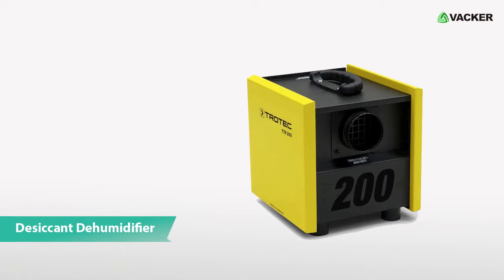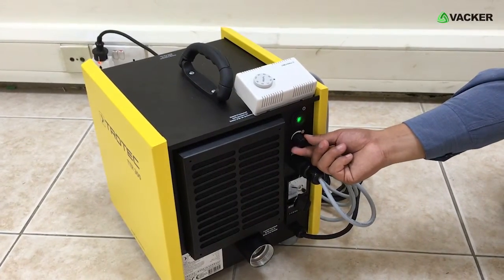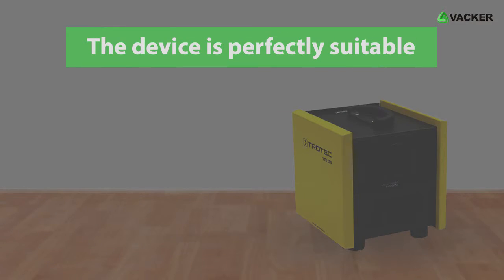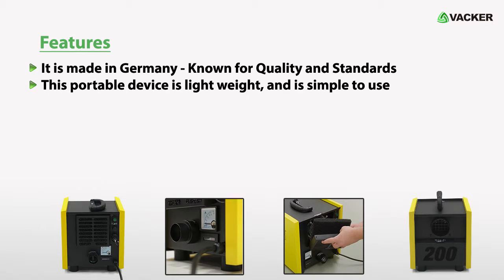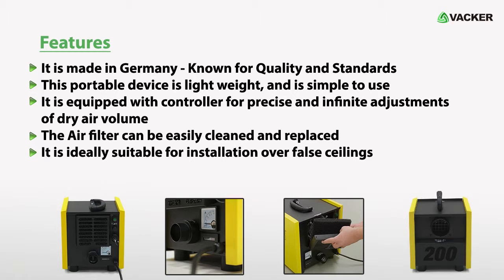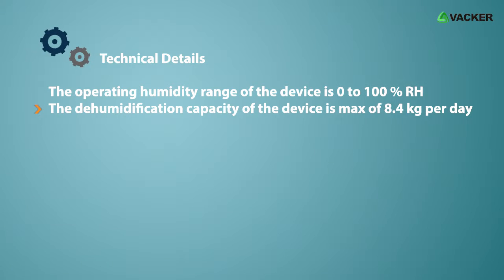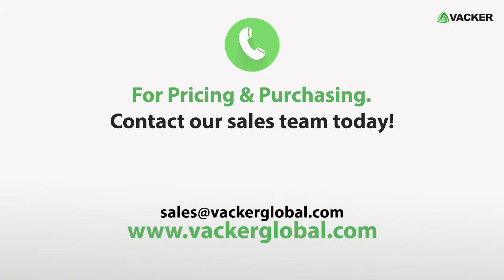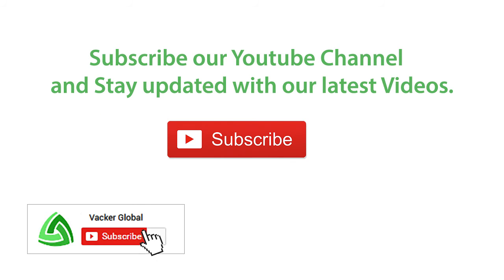Portable Desiccant Rotor Dehumidifier for industries, cold storage, medicine store - TTR 200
Small desiccant rotor dehumidifier (Adsorption type) for small areas of warehouses, factories, medicine stores, walk-in chillers etc. These are especially useful in cold weather. It has a hygrostat to adjust the desired humidity. It stops working when it reaches the desired humidity. It is lightweight and you can easily move it around.

This is a Desiccant Dehumidifier, Model TTR 200
This small and high performance dehumidifier gives you complete protection from Humidity and continuously keeps your room environment dry.
The TTR 200 is integrated with advanced air volume regulator that improves the performance of the device in terms of power consumption and noise emission.
Designed with rough texture, the device is perfectly suitable for storage spaces, production house, and Rough conditions.

It is made in Germany Known for Quality and Standards.
This portable device is light weight, and is simple to use.
It is equipped with controller for precise and infinite adjustments of dry air volume.
The Air filter can be easily cleaned and replaced
It is ideally suitable for installation over false ceilings

Technical Details.
The operating humidity range of the device is 0 TO 100 % RH
The dehumidification capacity of the device is maximum of 8.4 kg per day
This professional desiccant dehumidifier removes excess moisture and can be used for commercial applications.
Vacker Global Supplies all types of Dehumidifiers for Commercial & Industrial & Domestic Applications.
Vacker LLC
306, RKM Building,
Ittihad Road, Hor Al Anz
Deira, Dubai

0:00 Desiccant dehumidifier
0:31 Dehumidifier industrial